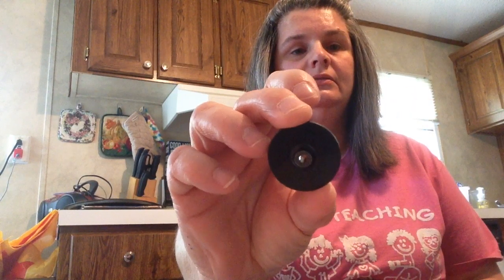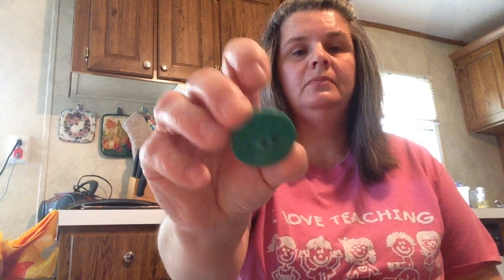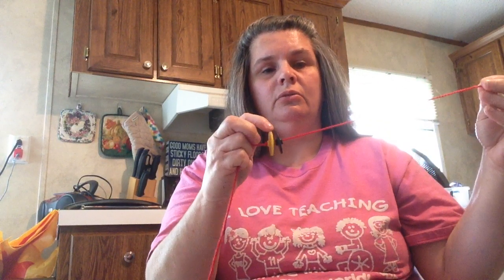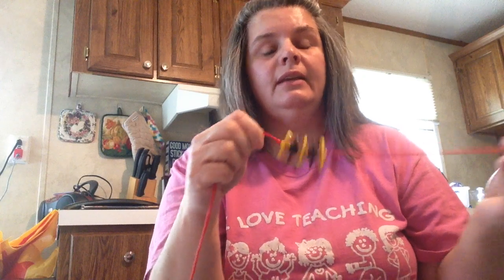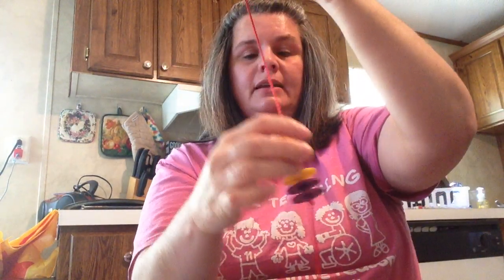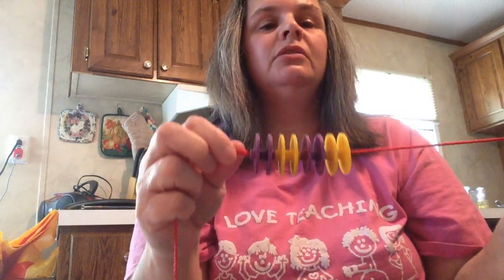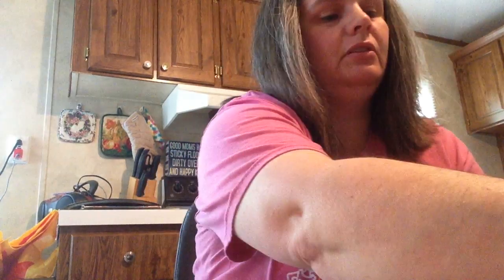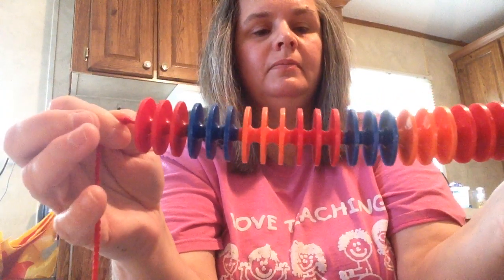CADC Delight Head Start/ABC-Mrs. Tina-Lacing Patterns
Mrs. Tina is doing lacing patterns with colored disks.